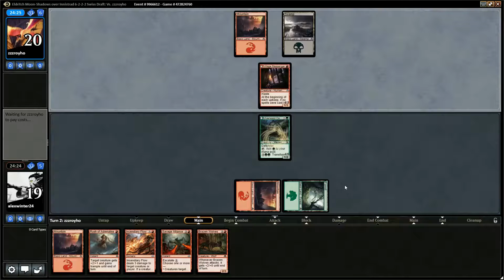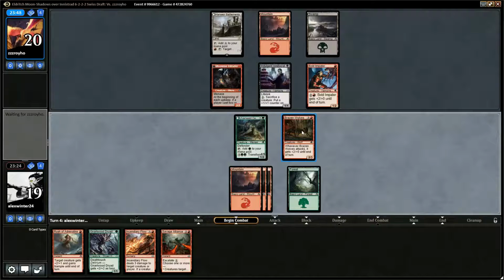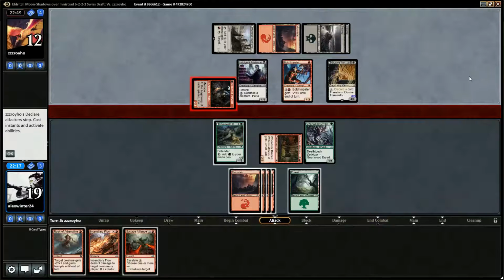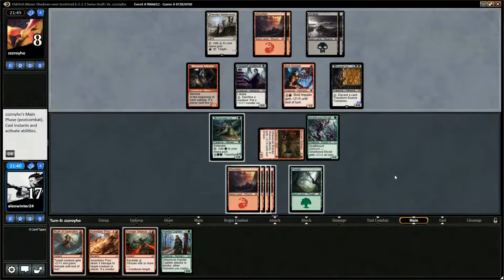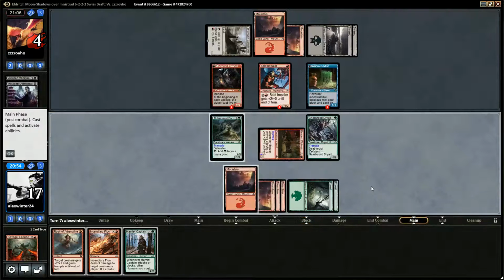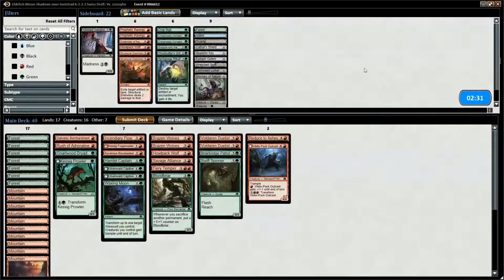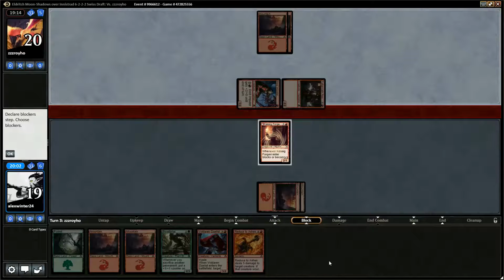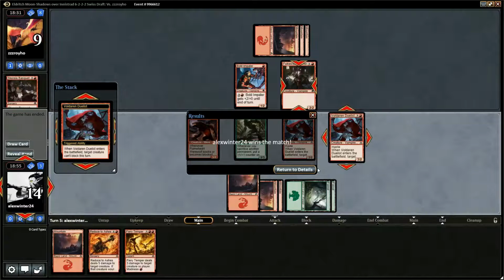Eldritch Moon Draft #1 (Round 2) - Channel Alex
Watch as Alex takes on an Eldritch Moon draft, discussing each of his picks as he assembles a pack of Innistrad fiercest creatures.